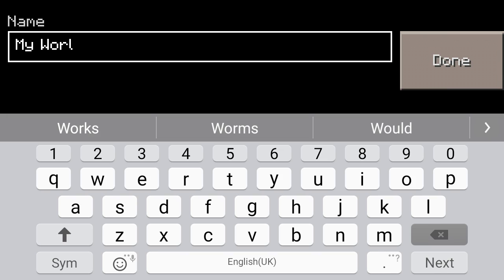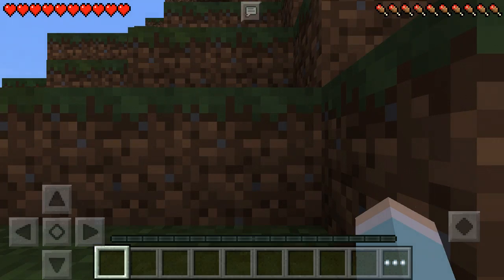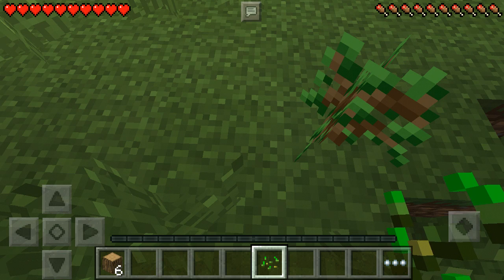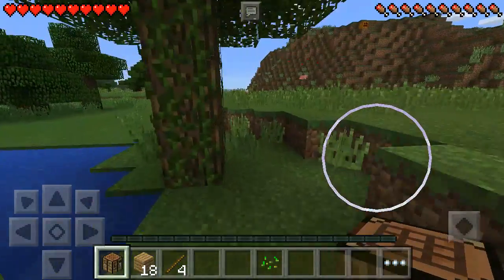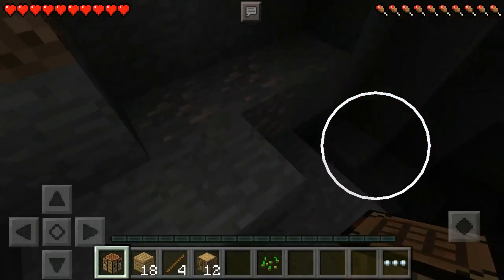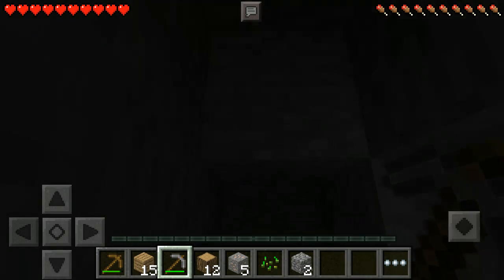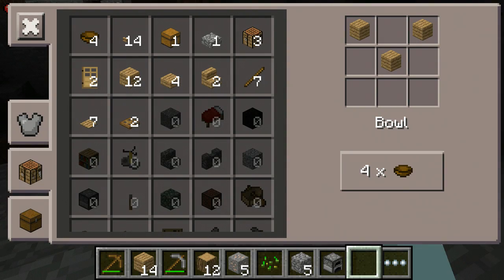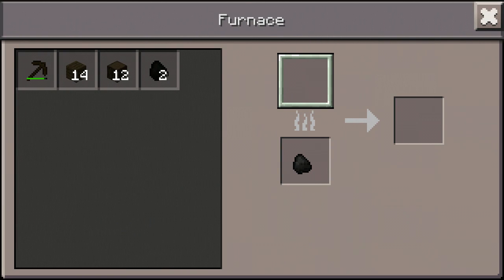Cave adventures #1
Welcome to my new LP